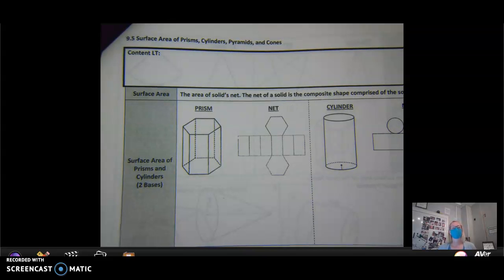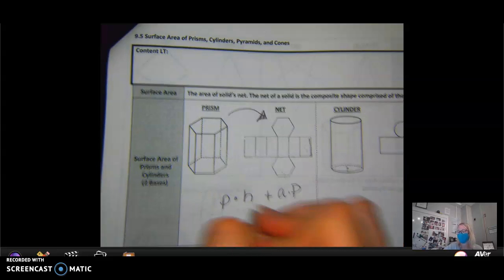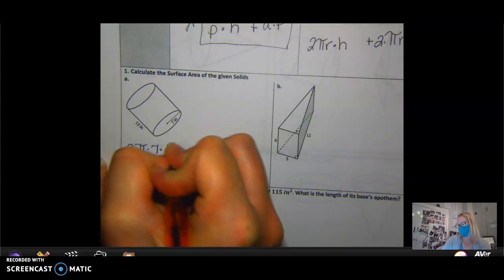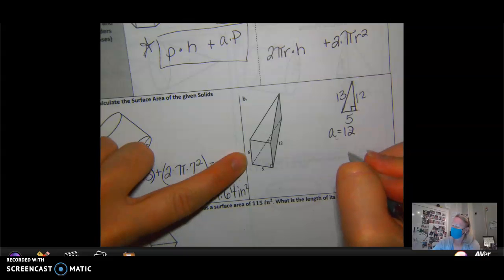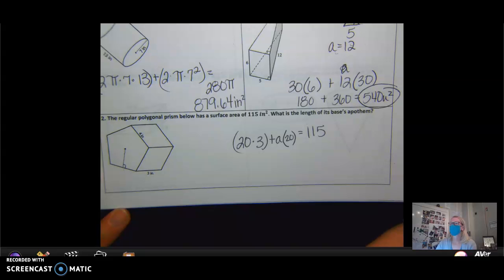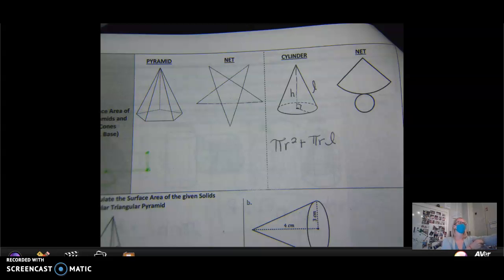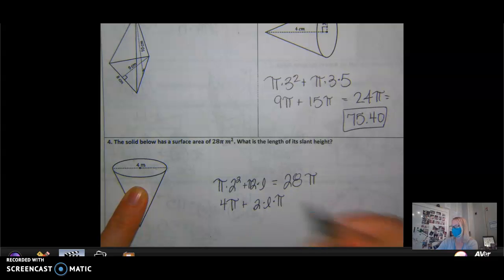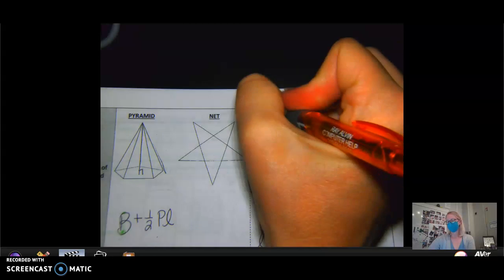9.5 - SA of prisms, cylinders, pyramids and cones